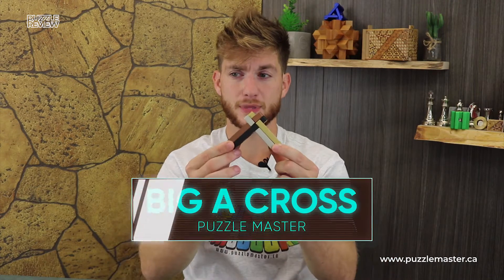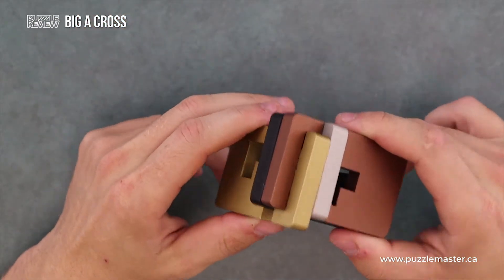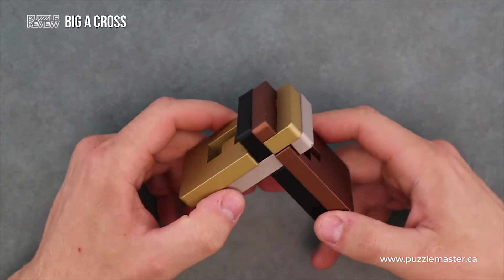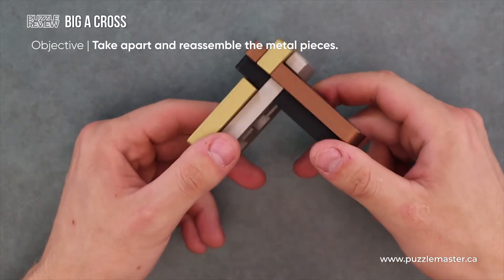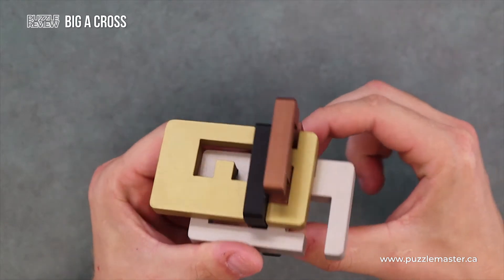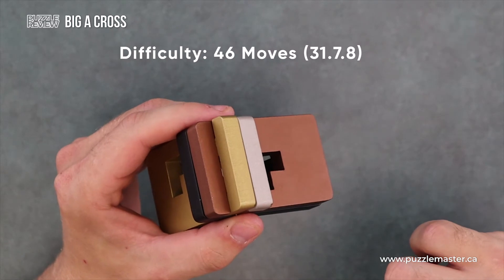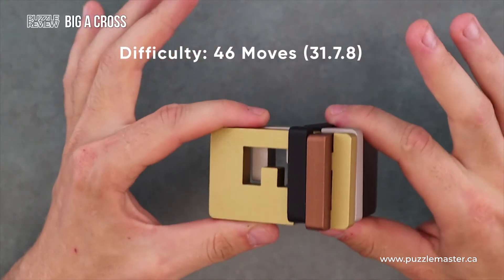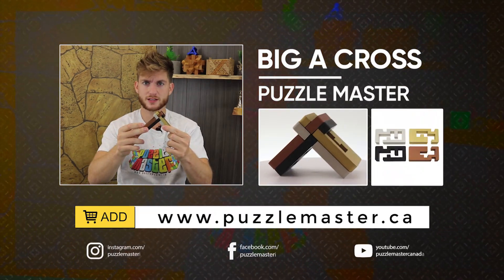Big A Cross from Puzzle Master - Review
The Big A Cross from Puzzle Master; a difficult 4 color metal puzzle review.

The Big A Cross puzzle was originally designed by Yavuz Demirhan from Turkey. This metal version is made of anodized aluminum and finished with a textured surface, which makes it more resistant to marking and also creates a great feel in the hands.